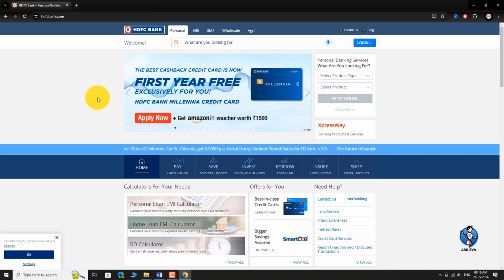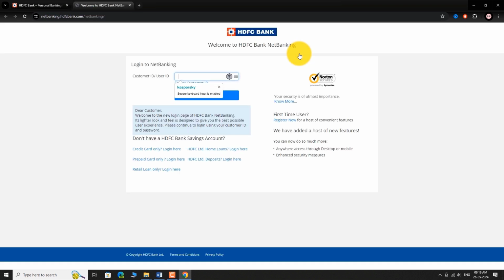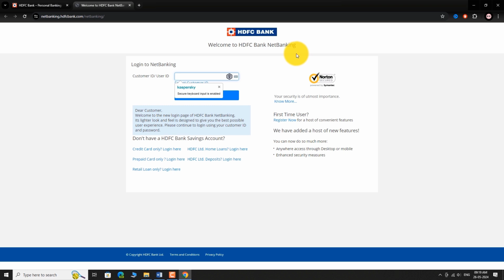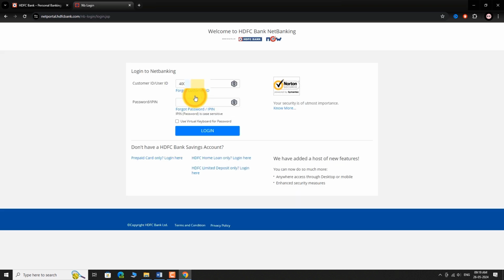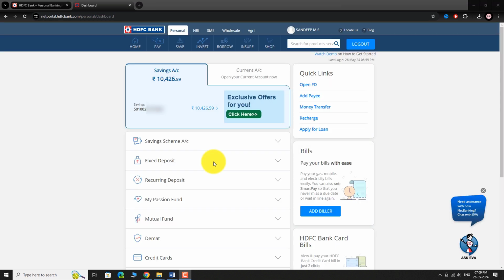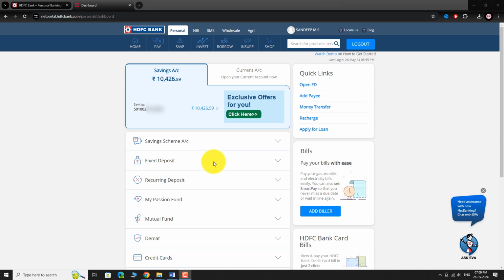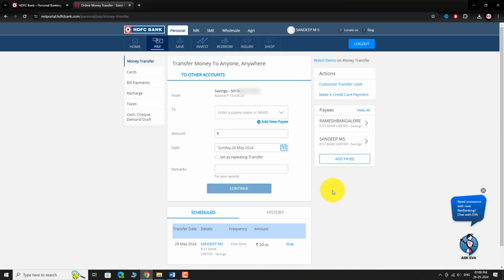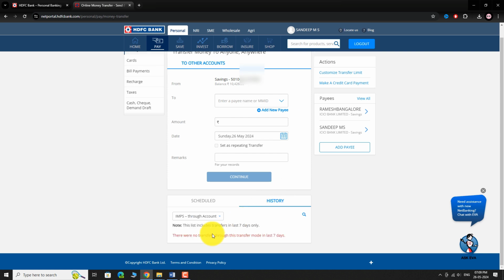How to View Recent Money Transfers on Your HDFC Bank Internet Banking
0:00 Subscribe to Our Youtube Channel and Press the Bell Icon for Latest Updates
0:05 How to View Recent Money Transfers on Your HDFC Bank Internet Banking
0:08 Open Your Favourite Browser.
0:13 Go to hdfcbank.com
0:17 Now, Click on the “Login” Button in the Top Right Corner of the Page.
0:21 Select “Net banking” From the Drop Down Menu.
0:27 You Will Be Navigated to Net Banking Login Page.
0:30 Enter Your Customer ID or User ID.
0:35 Click on “Continue”.
0:38 Now, Enter Your Password.
0:42 Click “Login”.
0:46 You are logged in to Your HDFC Bank Internet Banking Account.
0:51 In the top menu bar, hover your mouse over “Pay.”
0:55 Click on “Money Transfer” from the drop-down menu.
1:00 Scroll Down to the Bottom of the Page.
1:03 Click on “History”.
1:06 All the Money Transfers You have made in the Last 7 Days is Shown Here.
1:11 This is how you can View Recent Money Transfers on Your HDFC Bank Internet Banking
1:17 Thank You for Watching.

Translations